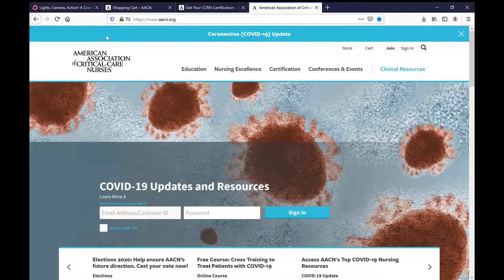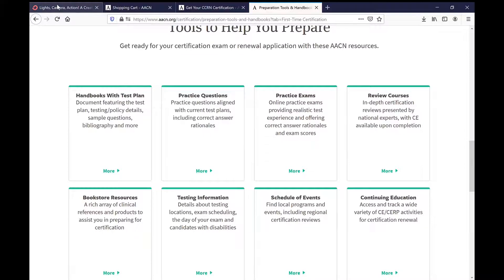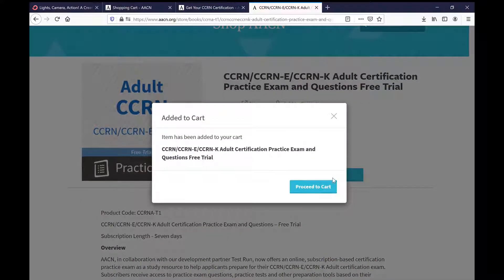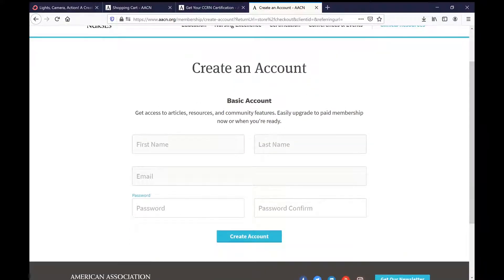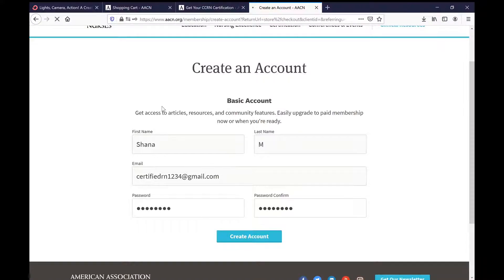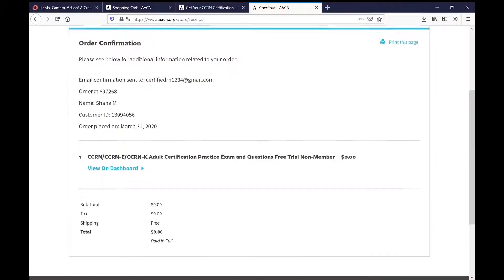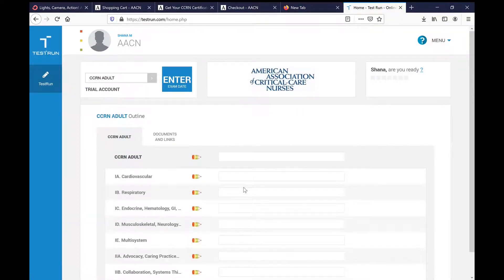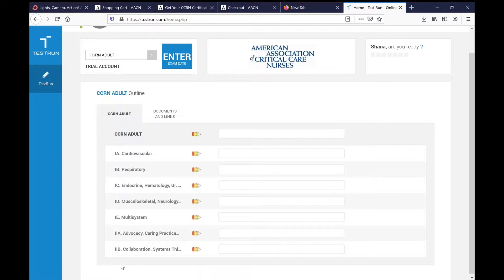FREE CCRN PRACTICE EXAM QUESTIONS FROM AACN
SO excited to share 30 free practice exam questions from the AACN.  If you like the 30 free exam questions there is an option to purchase more from the AACN website.  I found these to be great practice!  Happy Learning!  Shana